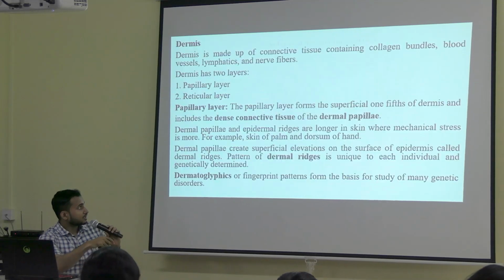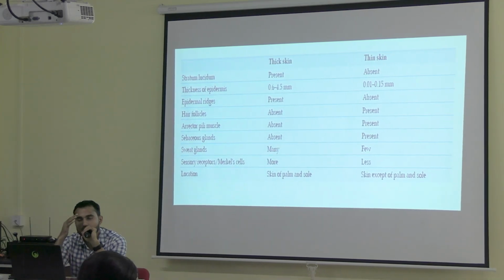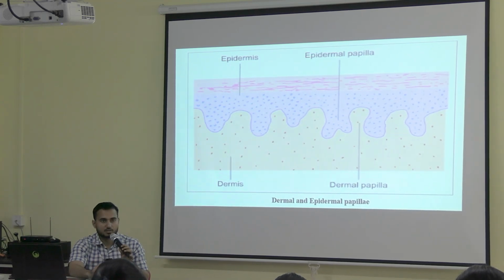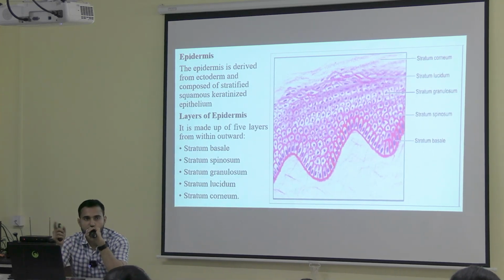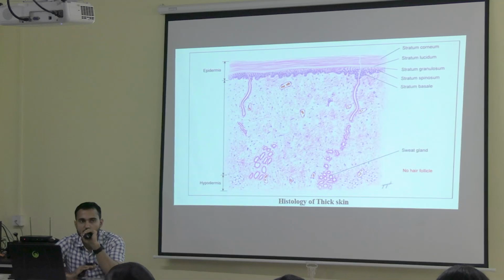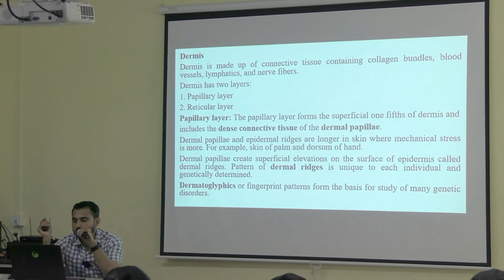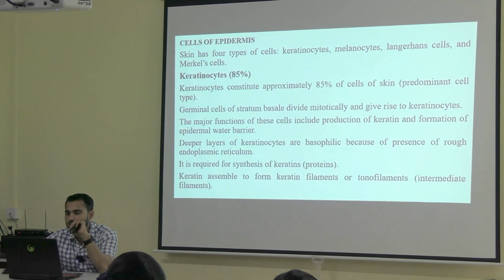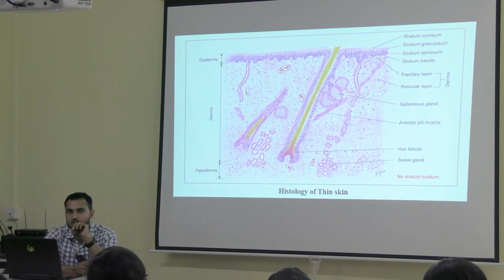Lecture On Histology of the Skin: Epidermis, Dermis & Hypodermis Explained |Thick vs.Thin Skin |MBBS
Unlock the microscopic world of the human skin with this comprehensive histology lecture. This video provides a detailed, layer-by-layer explanation of the skin's structure, from the epidermis down to the hypodermis. Whether you're a medical student, a histology enthusiast, or simply curious about the largest organ in the human body, this video is for you.

Key Topics Covered:

The Integumentary System: An introduction to the skin and its associated structures, including hair follicles, sweat glands, and sebaceous glands. [01:41]

Thick vs. Thin Skin: Learn the key differences between the skin on the palms of your hands and the skin on the rest of your body. [04:44]

The Epidermis: A deep dive into the five layers of the epidermis:

Stratum Basale: The regenerative layer of the skin. [14:12]

Stratum Spinosum: The "prickle cell" layer. [16:12]

Stratum Granulosum: Where keratinization begins. [18:25]

Stratum Lucidum: The clear layer found only in thick skin. [19:17]

Stratum Corneum: The protective, waterproof outer layer. [21:54]

The Dermis: Explore the two layers of the dermis:

Papillary Layer: Home of the dermal papillae and responsible for our unique fingerprints. [26:45]

Reticular Layer: The dense connective tissue layer that provides strength and elasticity. [28:40]

The Hypodermis: A brief look at the subcutaneous layer and its role in insulation and energy storage. [31:17]

Cells of the Epidermis: Meet the four major cell types of the epidermis: keratinocytes, Langerhans cells, Merkel cells, and melanocytes. [33:14]

By the end of this video, you'll be able to differentiate between thick and thin skin under the microscope and have a thorough understanding of the skin's complex histology.

Real Class room Demonstration/Lecture On:(ANATOMY) HISTOLOGY OF SKIN)